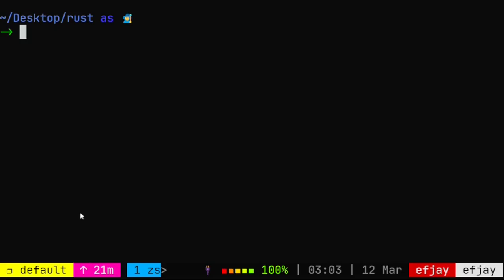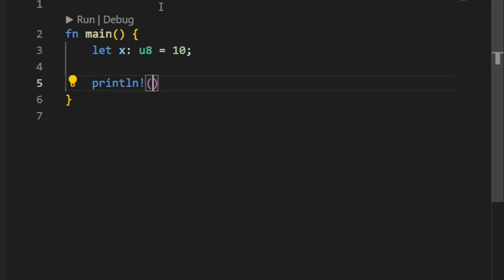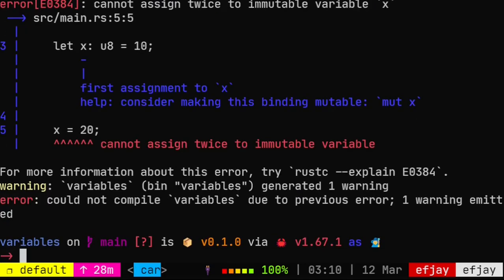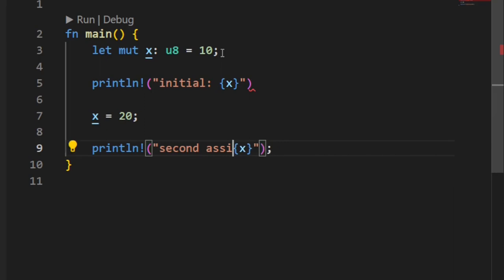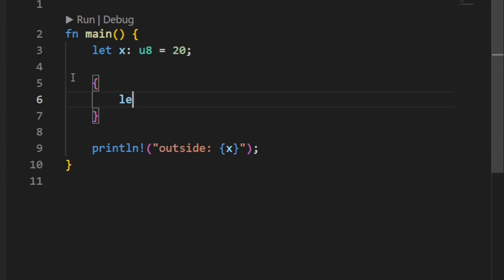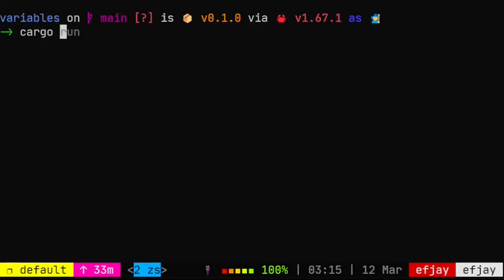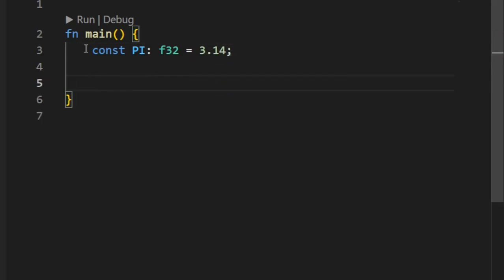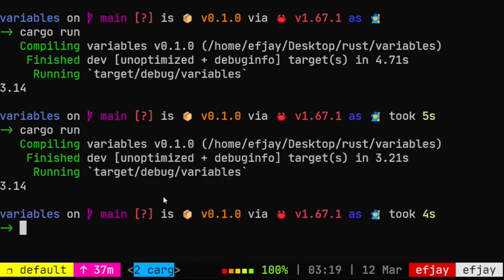Variables & Constants in Rust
Rust Tutorials

this is a video explaining variables, constants and shadowing

Chapters:
0:00 Intro
0:31 What are Variables in Rust?
4:20 What is Shadowing?
6:20 What are Constants?
8:07 Outro